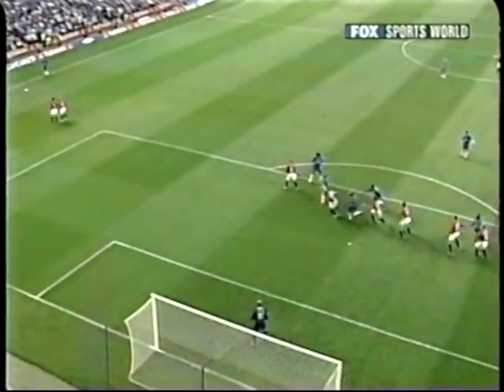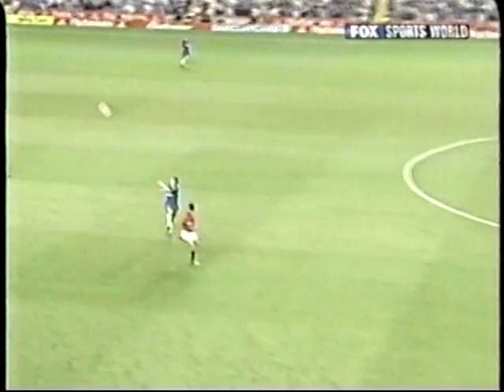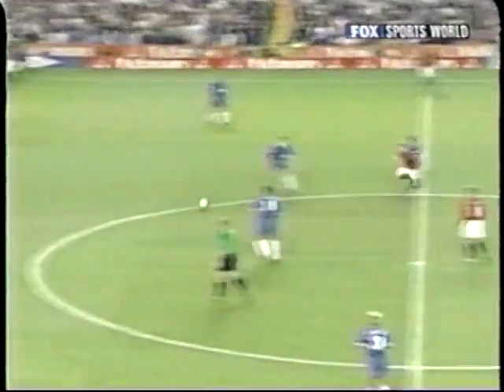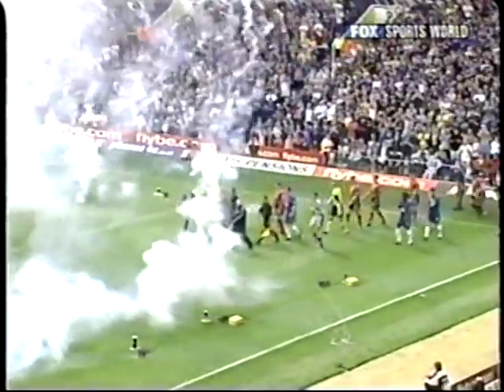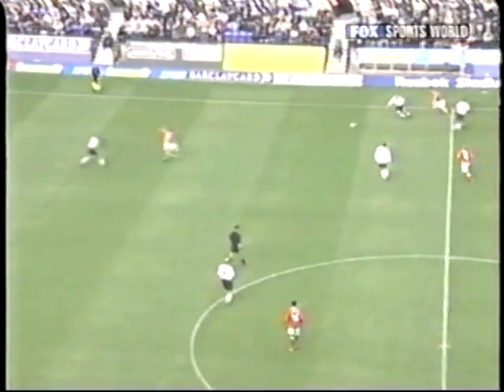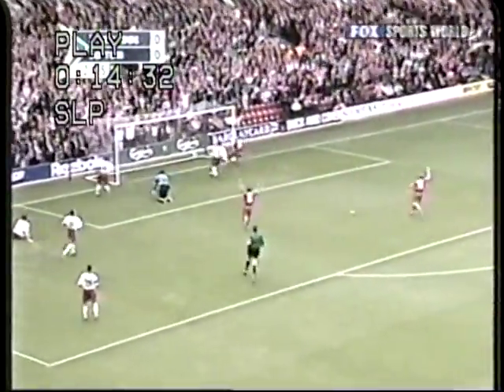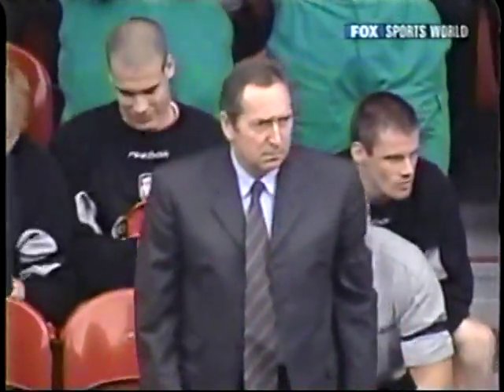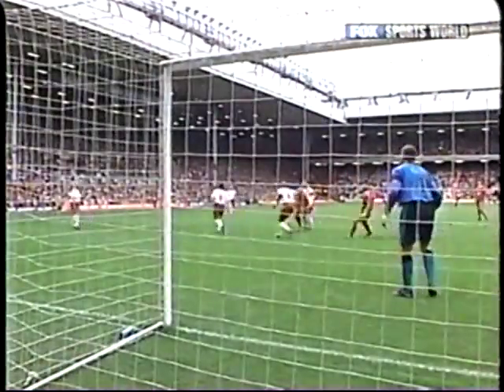English Premier League -Matchday 2 -August 23- 24, 2002 -Part 1